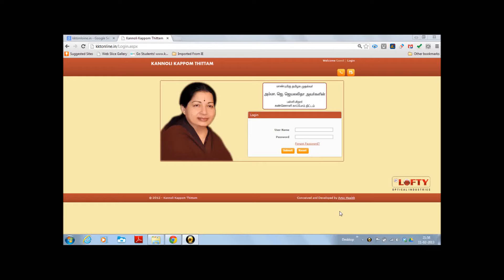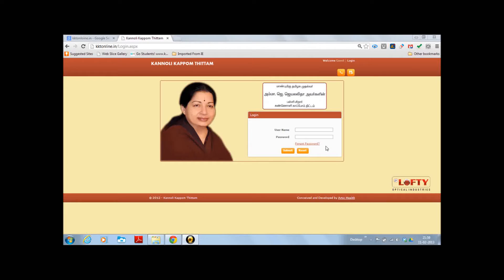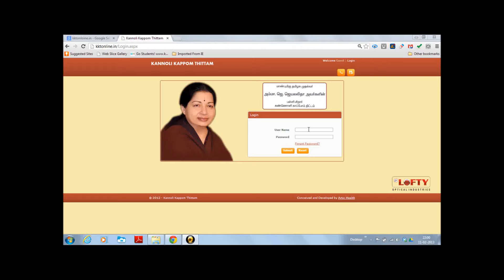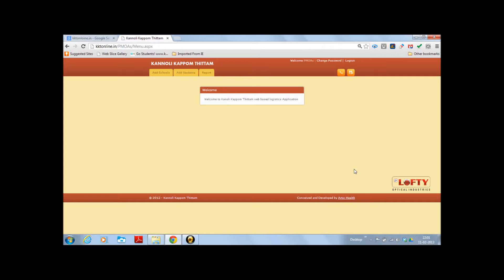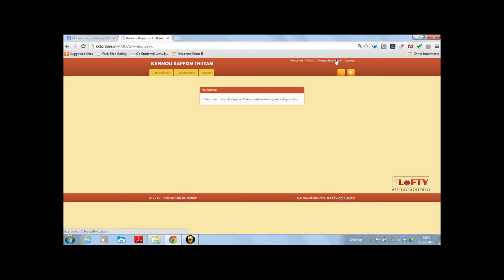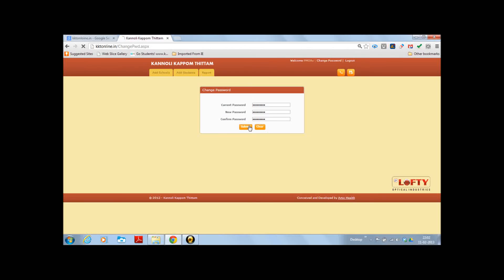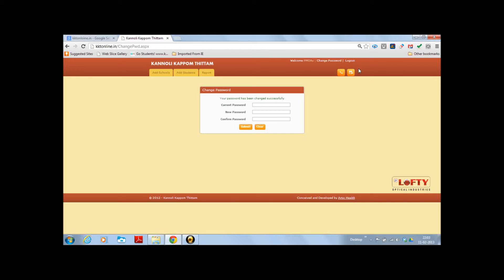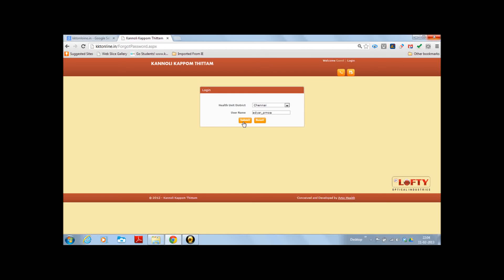KKT Online 2012. PMOA Module 1 - login methods.wmv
This video will clearly show to PMOAs the Login methods to get into "KKT Online 2012" application.